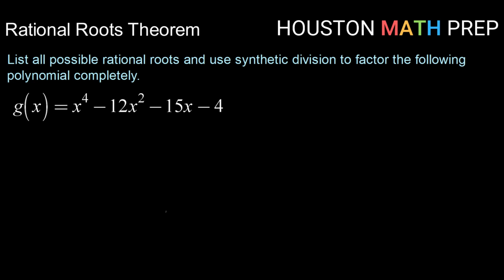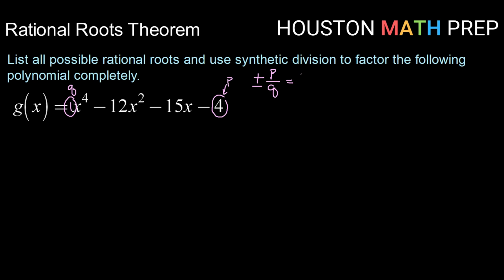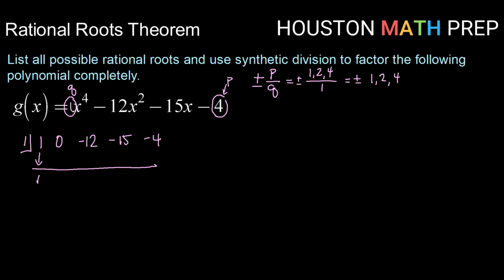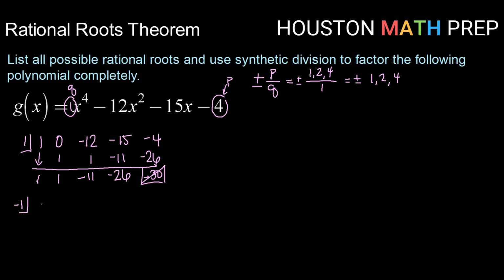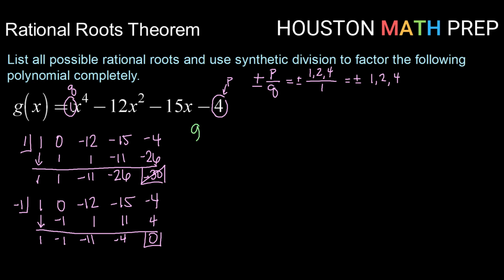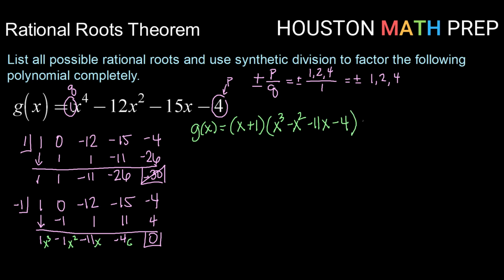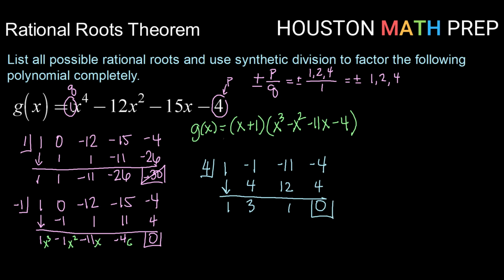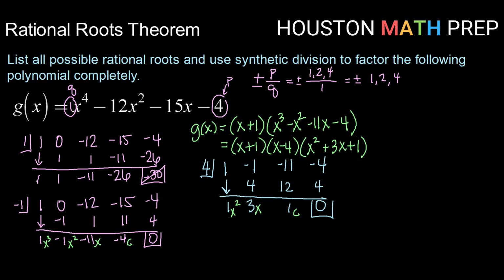Factoring Polynomials Using Synthetic Division - Additional Example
An additional example of how to factor a polynomial using synthetic division and the rational roots theorem